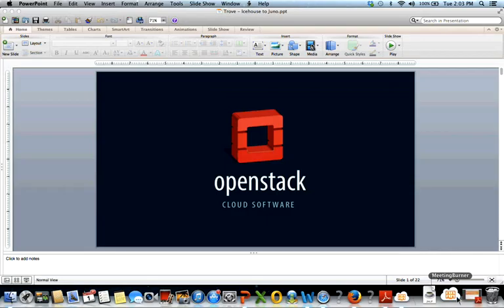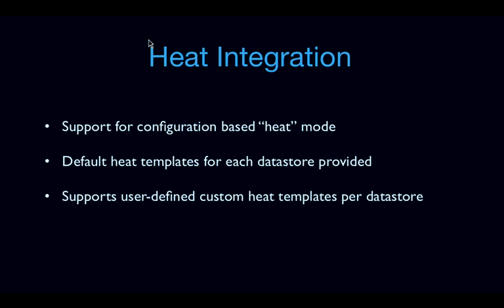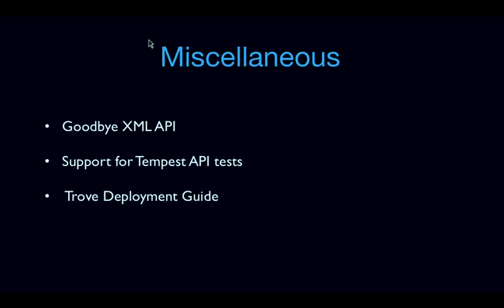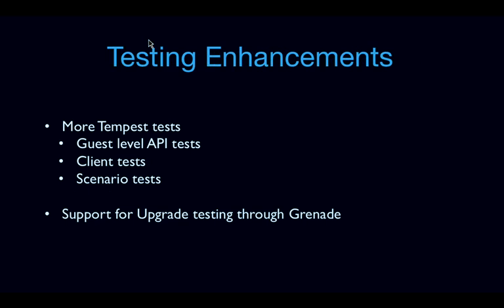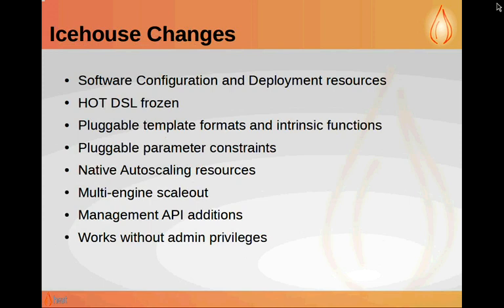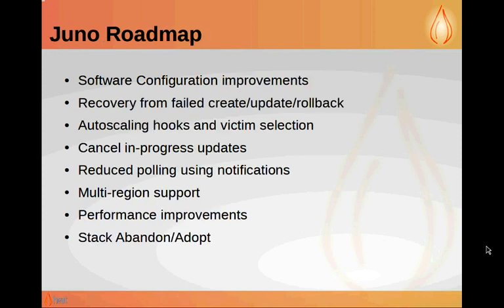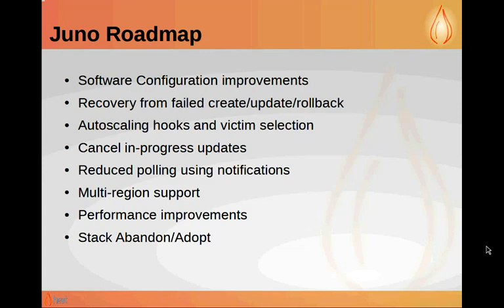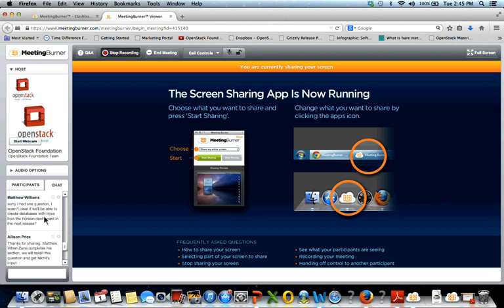PTL Webinar: Database as a Service, Orchestration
This PTL Webinar features project updates from Nikhil Manchanda (Database as a Service/Trove) & Zane Bitter (Orchestration/Heat).